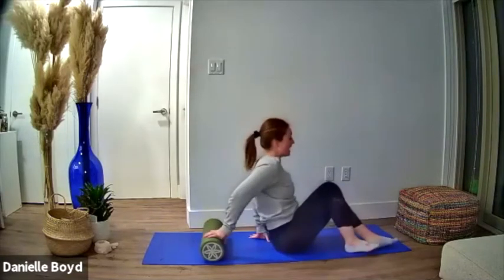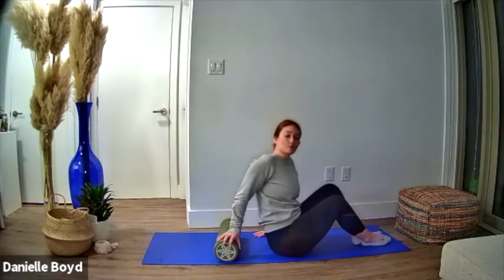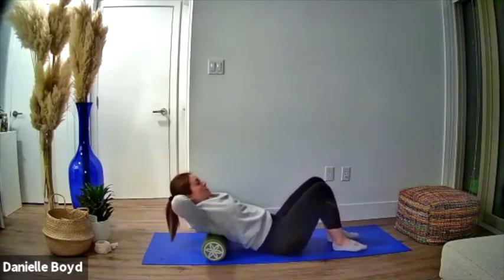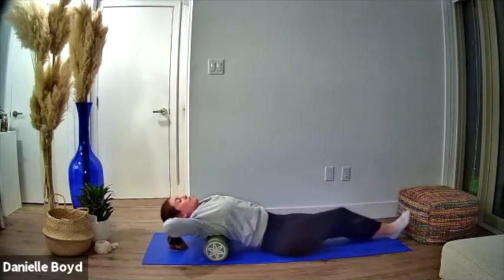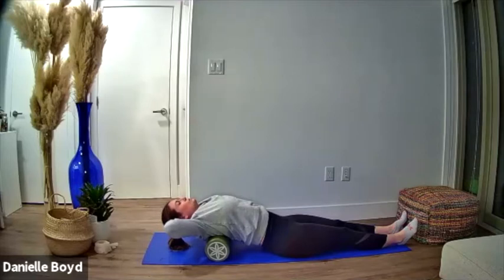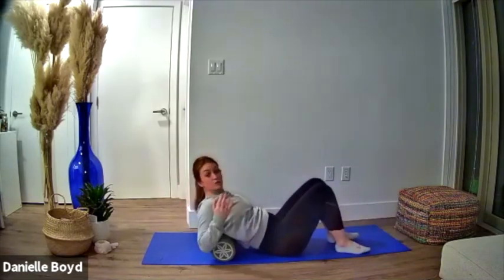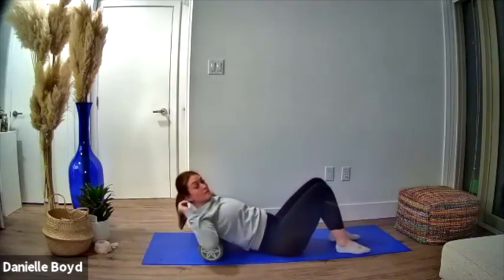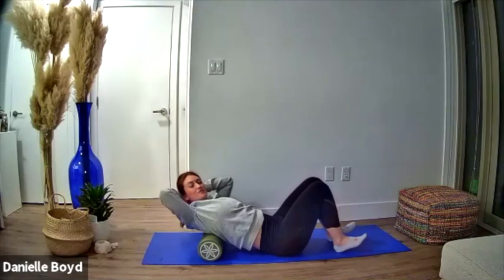Thoracic Spine Extension Over Roll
This is a fantastic stretch for the upper back using a foam roller that helps with mobility, posture and tension.

As always - these videos do not replace medical advice from your healthcare practitioner and if you are in pain, please seek advice specific to your case.